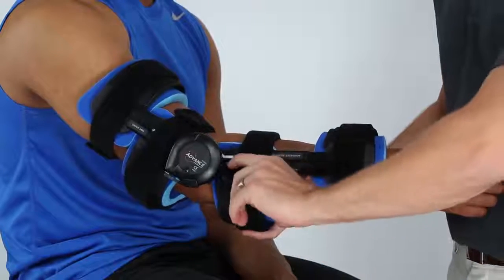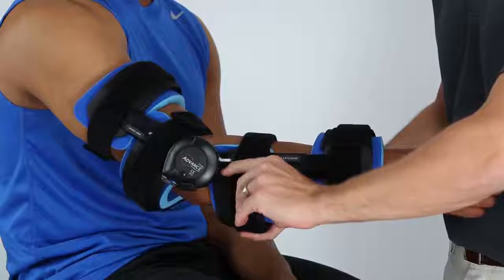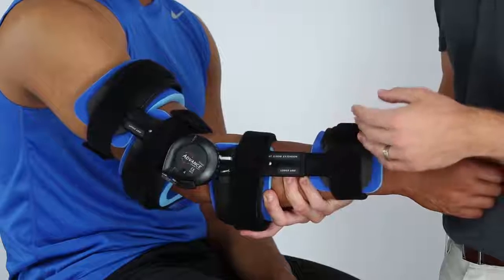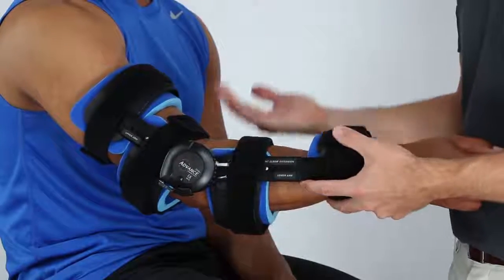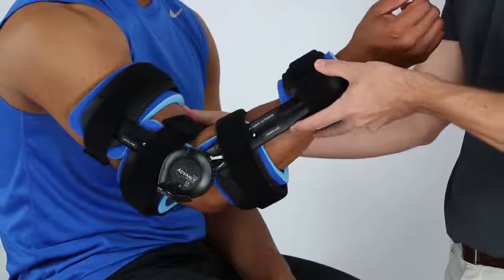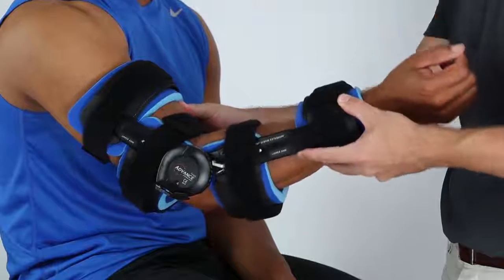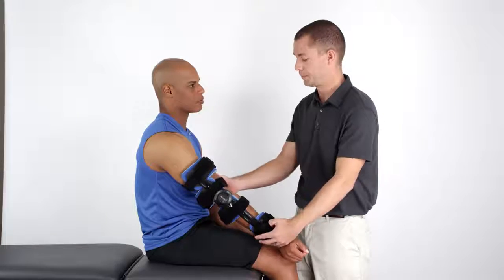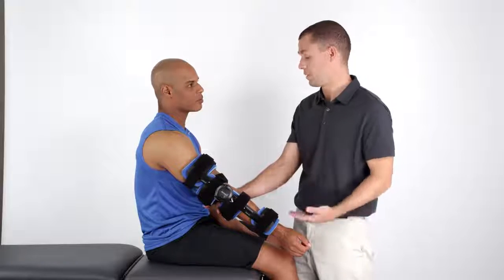02 Empi Advance Dynamic ROM Elbow Orthosis Dynamic Mode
ORTESIS: EMPI ADVANCE DINAMIC